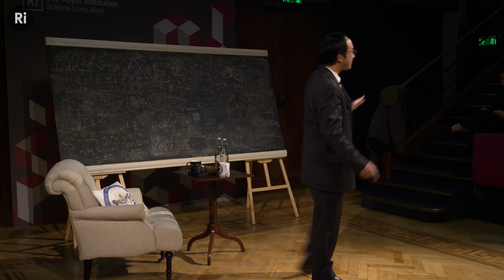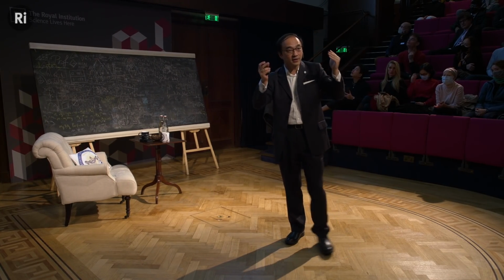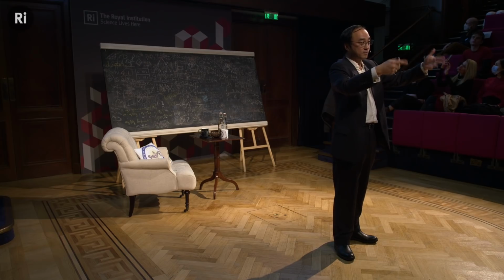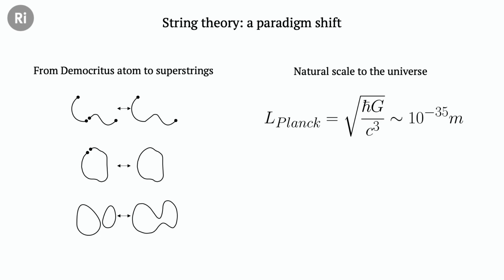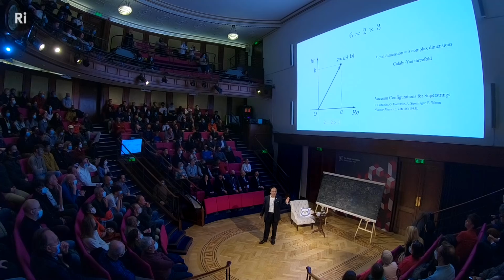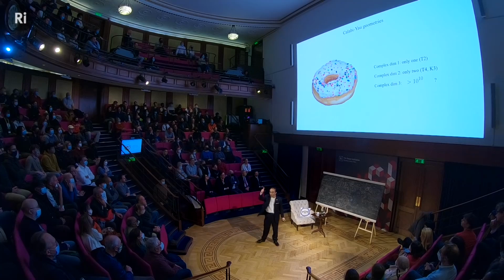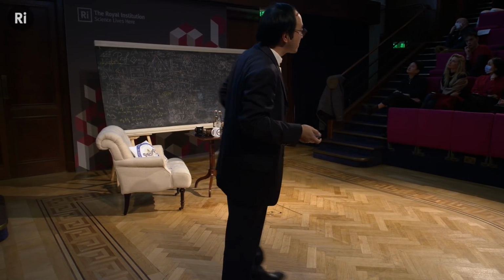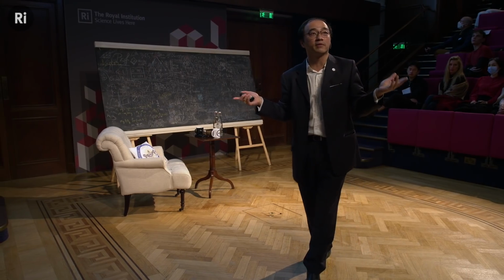The Search for a Theory of Everything – with Yang-Hui He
The search for a theory of everything spans centuries, from Kepler, Galileo and Newton, to Faraday and Maxwell, to Einstein, Bohr, Dirac, and C.N.Yang, to recent advances in superstring theory.

This event is in collaboration with the London Institute for Mathematical Sciences.

To many people, the phrase “the theory of everything” conjures memories of the Oscar-winning film about the life and science of Prof. Stephen Hawking. Yet the quest referred to in that title goes back much further. It is nothing less than the search for the holy grail of science: an elegant unified theory, encompassing all matter, forces and space-time itself.

Prof. Yang-Hui He presents the story as a dance of discovery between data, physics and mathematics, each anticipating the other’s moves. They have all taken the lead at different times, yet for many today, including Prof. He, the guiding principle is the rigour and beauty of mathematics. It is fitting that this event is held at the Royal Institution, where Faraday uncovered the principles of electromagnetism. These inspired Maxwell's equations, a key component of any unifying theory.

Yang-Hui He is a Fellow at the London Institute, Professor at City University, Chang-Jiang Chair at NanKai University and Lecturer at Merton College, Oxford. He studied at Princeton, Cambridge and MIT and works at the interface of string theory, geometry and machine learning.

This talk was filmed on 1 December 2021.

Andy Carpenter, William Hudson, Thomas Gønge, Richard Hawkins, Don McLaughlin, Jonathan Sturm, Microslav Jarábek, Michael Rops, Adam Leos, Alan Latteri, Andrew McGhee, Anonymous, Ben Wynne-Simmons, Dave Ostler, David Lindo, David Schick, efkinel lo, Frances Dunne, Gou Ranon, Greg Nagel, Ivo Danihelka, Jeffrey Schweitzer, Joe Godenzi, John C. Vesey, jonas.app, Jonathan Killin, Kevin Winoto, Lasse T. Stendan, Martin Paull, Matt Townsend, Osian Gwyn Williams,  Paul Brown, Paulina Barren, Rasiel Suarez, Rebecca Pan, Robert Reinecke, Roger Baker, Scott Edwardsen, Stephan Giersche, Supalak Foong, Taylor Hornby, Tim Karr, and William Billy Robillard.